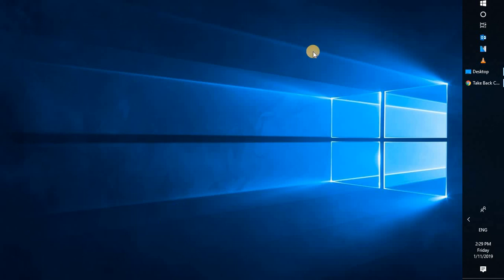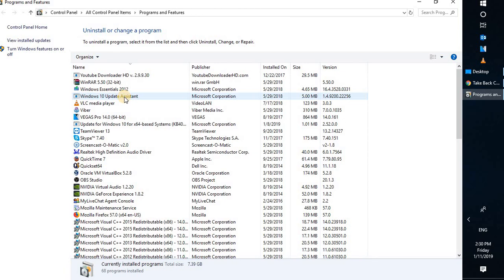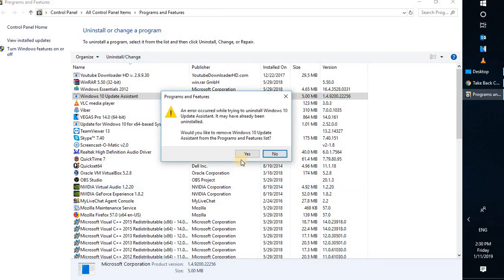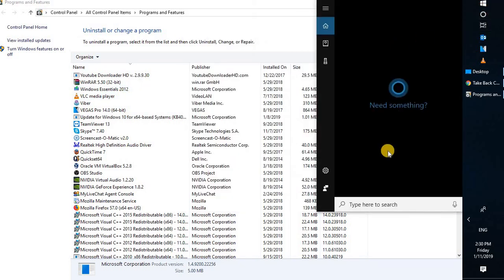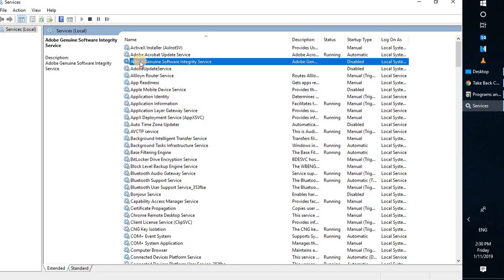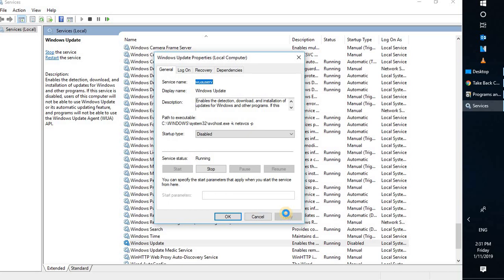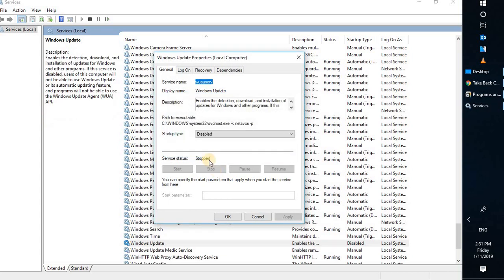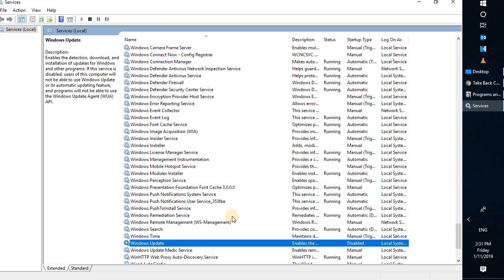How to turn off automatic updates in Windows 10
You can do this using the Windows Update service. Via Control Panel - Administrative Tools, you can access Services.
In the Services window, scroll down to Windows Update and turn off the process.
To turn it off, right-click on the process, click on Properties and select Disabled.

Applies To:
-How To Stop Windows 10 From Automatically Downloading & Installing Updates
-How To Stop Windows 10 From Automatically Downloading and Installing Updates
-Stop Windows 10 Update 1000%
-How to Disable/Turn Off Windows Automatic Updates on Windows 10
-How To Disable Automatic Windows Updates on Windows 10
-3 Ways to Disable or Turn Off Windows 10 Automatic Updates